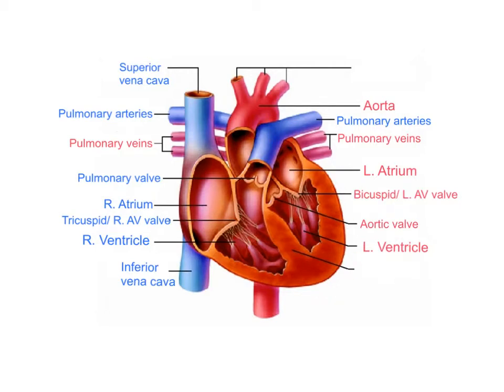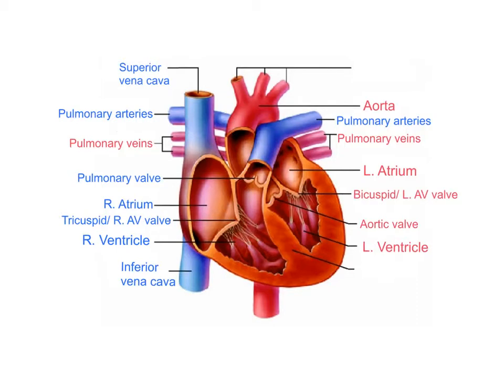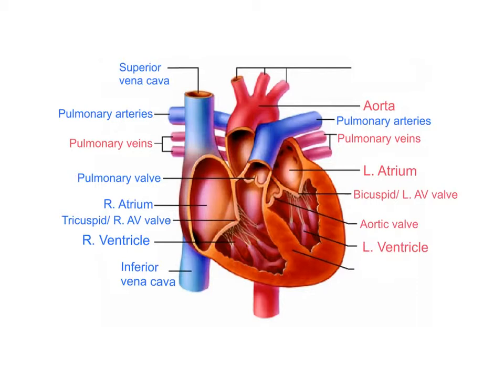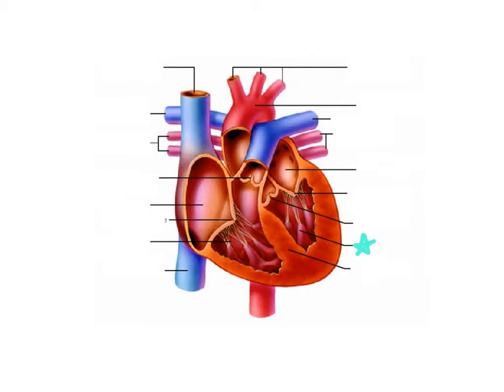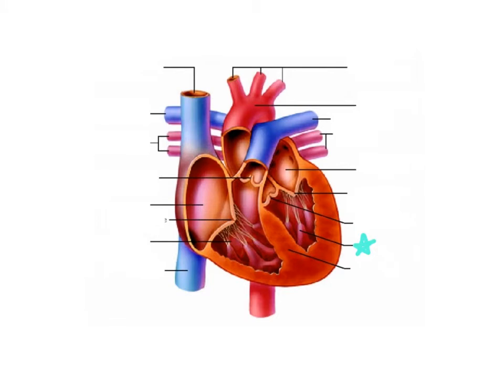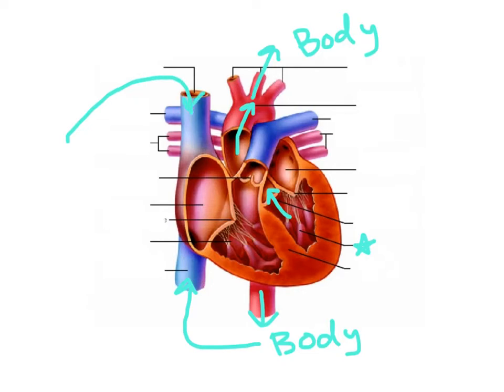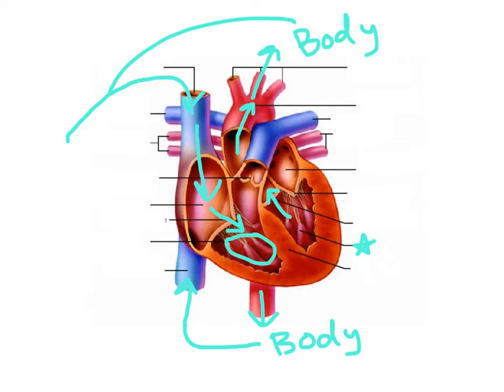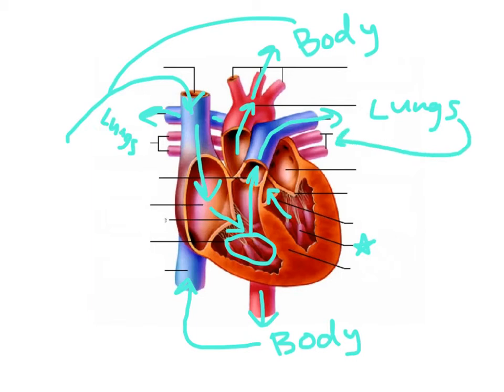Heart Anatomy and Blood Flow